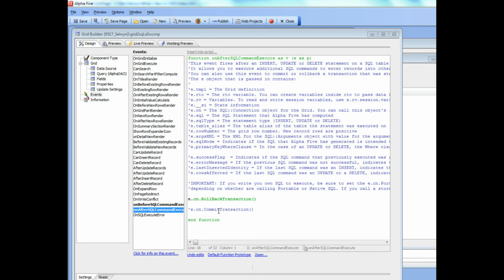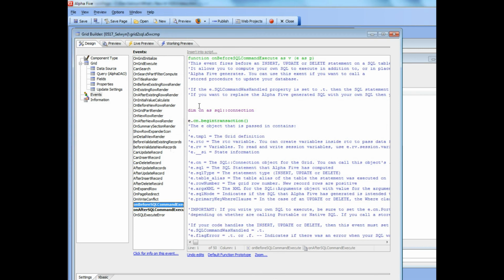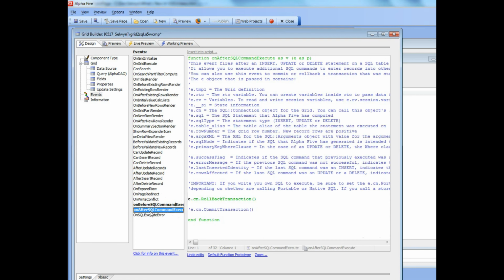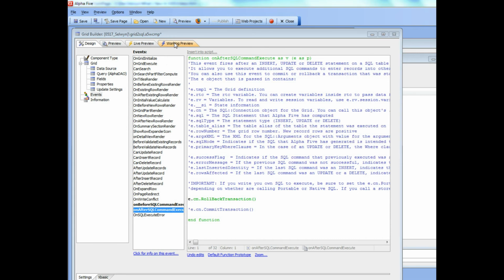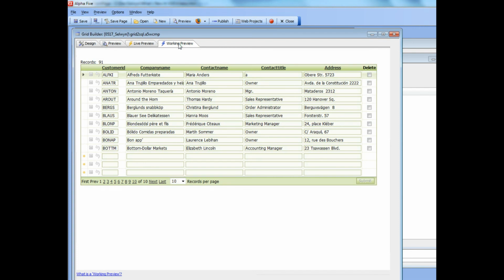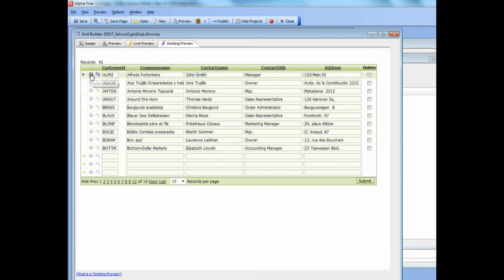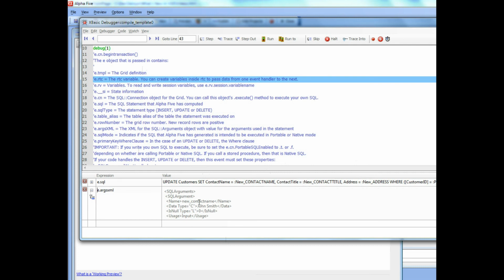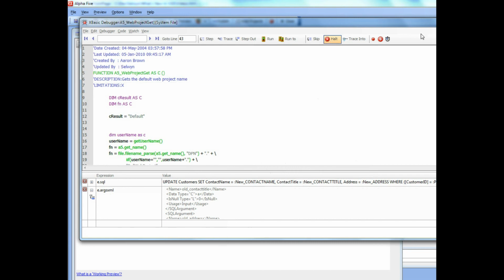V11 Customizing SQL Insert Update and Delete Statements Part 5 - Arguments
Video for ID 78 and SSE12
Alpha Five v11 On before SQL arguments 1

In a Grid component that is based on a SQL database, the Insert, Update and Delete SQL statements that are executed when a user inserts, updates or deletes a record are automatically computed by Alpha Five.

In some cases, a user might want more control over how these SQL statements are executed, or might want to use stored procedures to insert, update or delete records.

The onBeforerSQLCommandExecute and onAfterSQLCommandExecute server side events allow you fully customize the SQL statements that the Grid executes in order to insert, update or delete records.

In addition, another common use for these events is to update some other table at the same time as the update is being performed in the tables the Grid is based on. For example, you might want to add a record to a log table.

When you perform updates against some other table as part of our update, insert or delete, you might want to wrap the entire operation into a single transaction. This is easily done by starting a transaction in the onBeforeSQLCommandExecute event and then either committing or rolling back the transaction in the onAfterSQLCommandExecute event.

These videos discuss these new events.